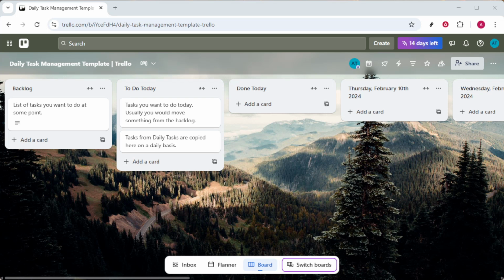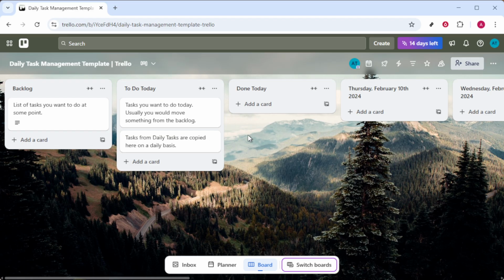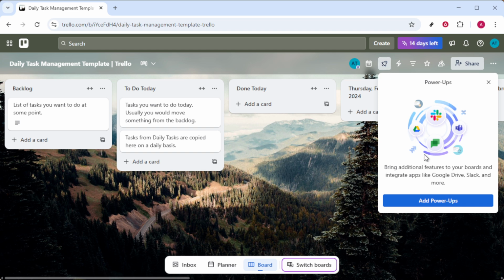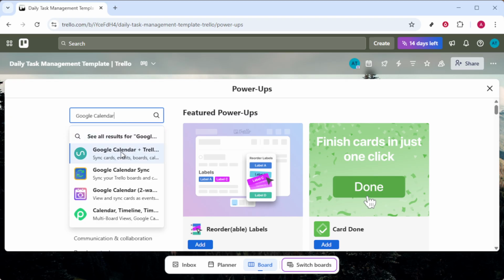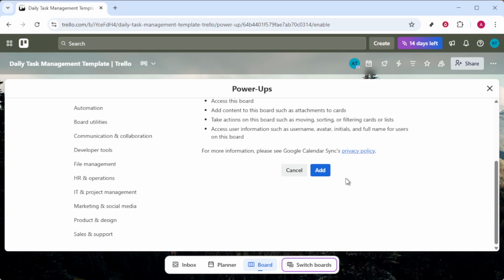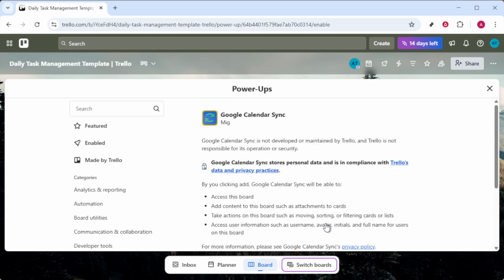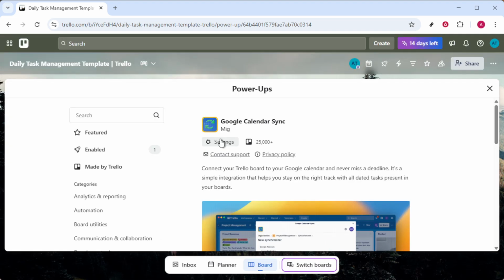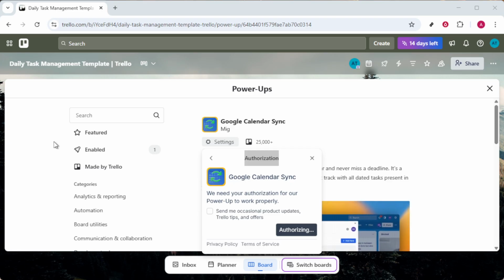How to Integrate Trello With Google Calendar | Quick Tutorial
Want to keep your tasks and deadlines perfectly synced? ✅🗓️ In this tutorial, I’ll show you how to integrate Trello with Google Calendar so your boards, cards, and due dates automatically show up in your calendar. This makes it easy to manage projects, stay on top of deadlines, and avoid double booking.

✅ What you’ll learn in this video:
How to connect Trello with Google Calendar step by step
How to use the iCal link to sync Trello due dates
Tips for managing reminders and recurring tasks
Best practices for staying productive with Trello + Google Calendar

Perfect for students, project managers, freelancers, and teams who want a simple way to stay organized across both tools.